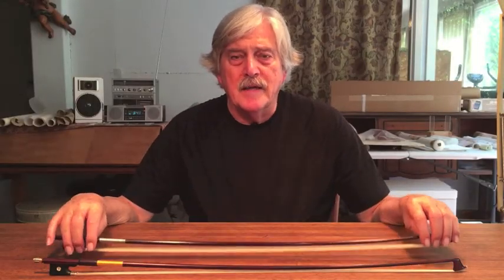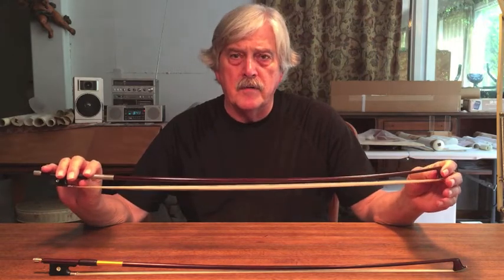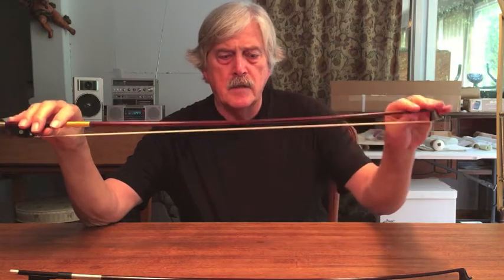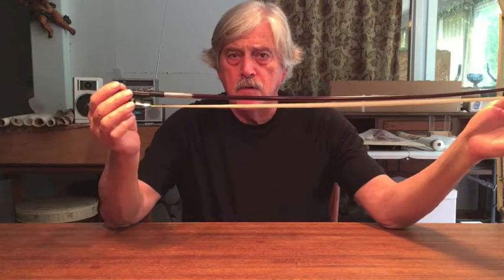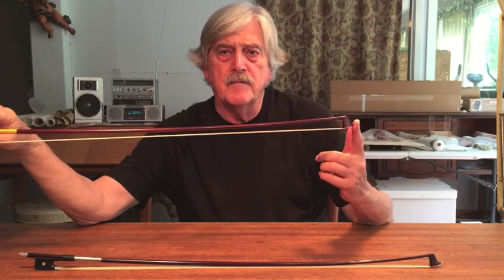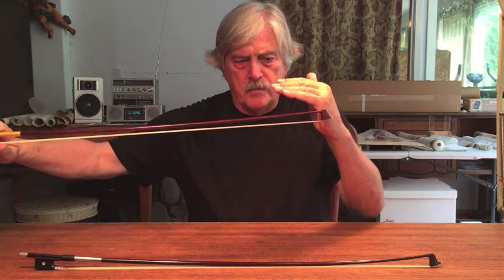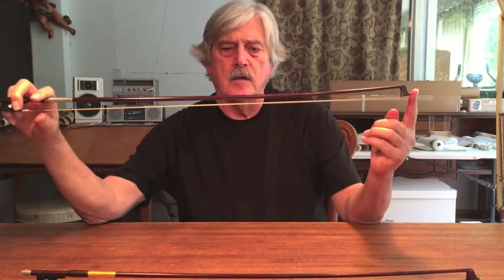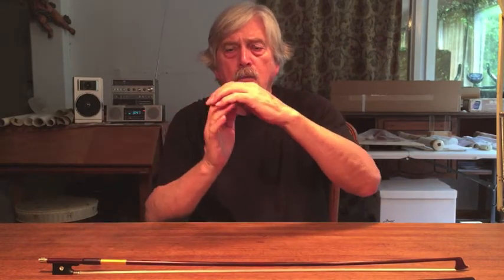Tourte Bows - Part 2 of 3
Charles R. Ervin